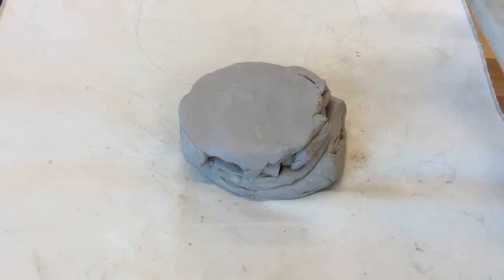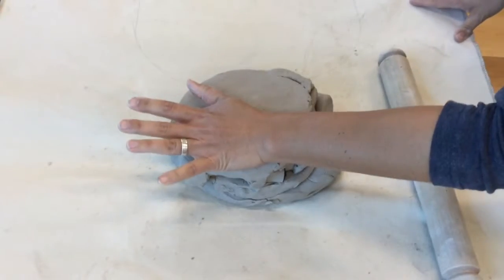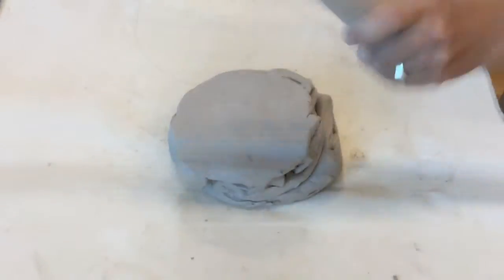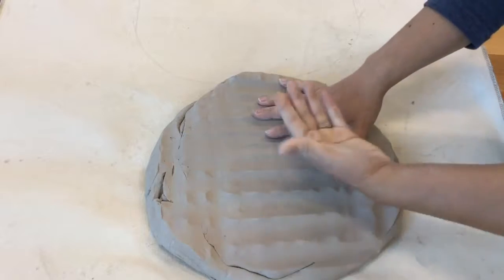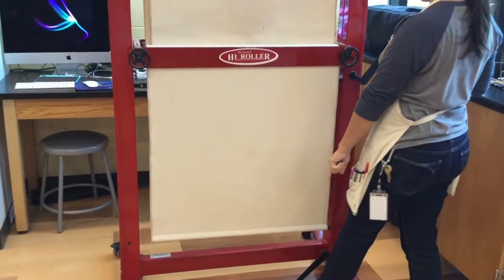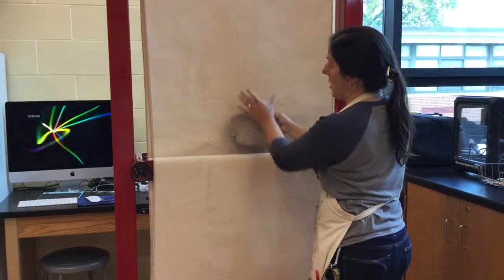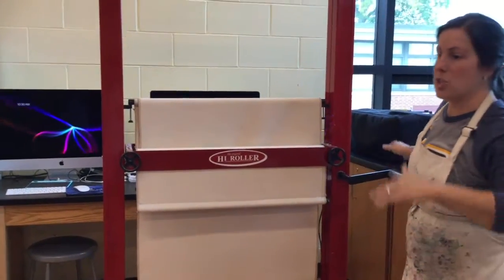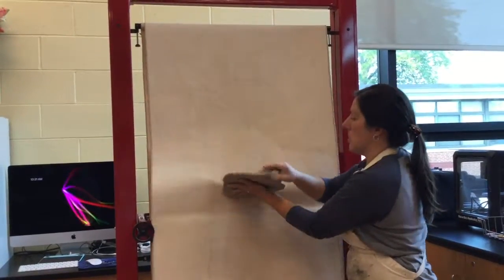Preparing Clay for the Slab Roller